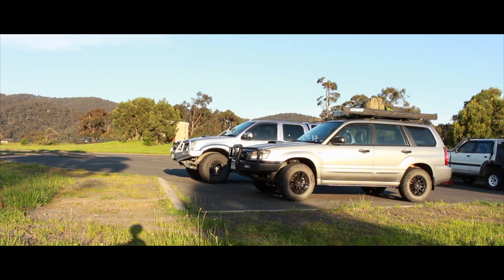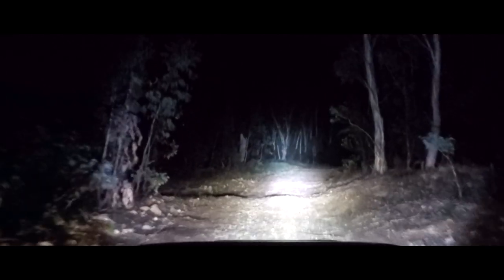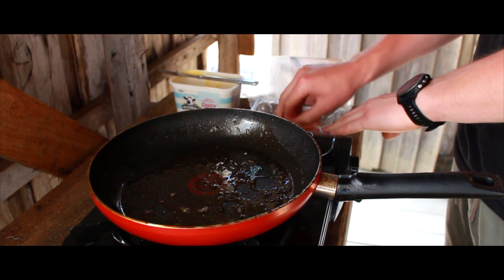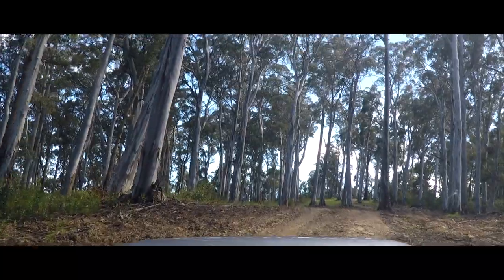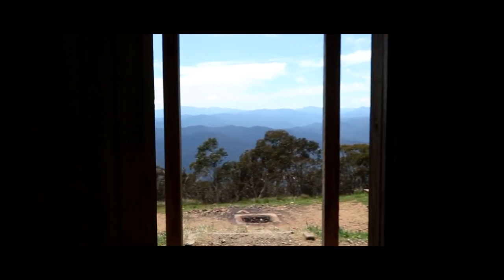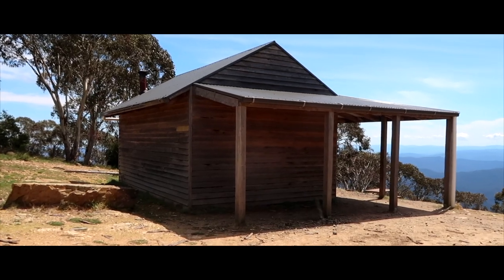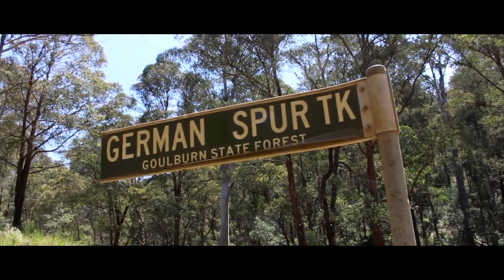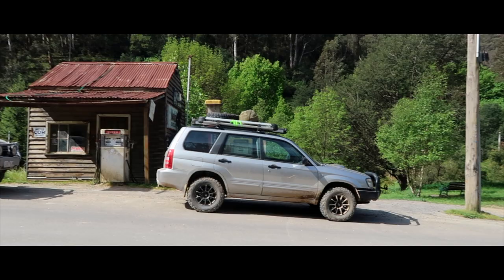Subaru takes on STEEP tracks in the Victorian HighCountry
After months of building up the forester into an off road weapon, its time to put it to the test, and what better testing ground than the Victorian high country!

Come along on the adventure as we tackle steep tracks, reach amazing views and visit some of the huts of the high country.

For those interested in our route we started at the Thomson Dam (2hrs East of Melbourne), where we made our way to Matlock via the Walhalla Aberfeldy Rd. From there we went up Corn Hill Rd to the Mount Matlock Fire tower and continued onto Ryan’s Spur Track where we would reach the Ryan’s Spur Hut (our camp for the night.)
The next day we continued on Ryan’s Spur onto the Mount Terrible Track (reaching the Mount Terrible hut.) From Mount Terrible we descended down Poletti Trk into Jamison for lunch. On the way to Woods Point we detoured onto German Spur for one final challenge before making our way back to the Thomson Dam where we started our journey.

This Video Is Made Possible By Our Amazing Fans! Please Become A Fan At FanBeach

I Saw A Ghost Last Night by Leonell Cassio